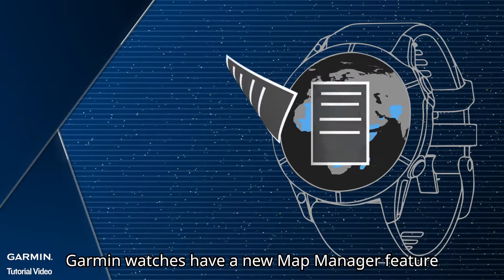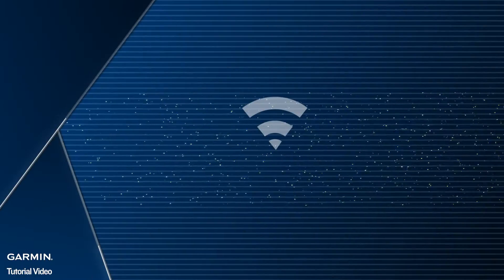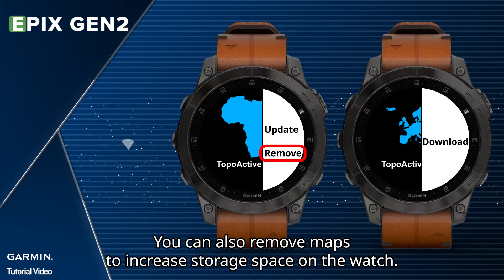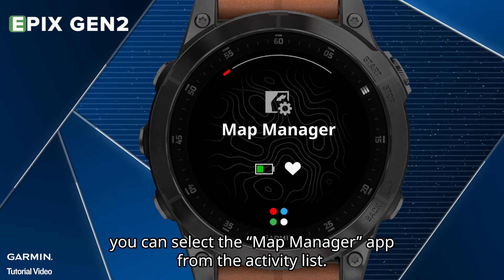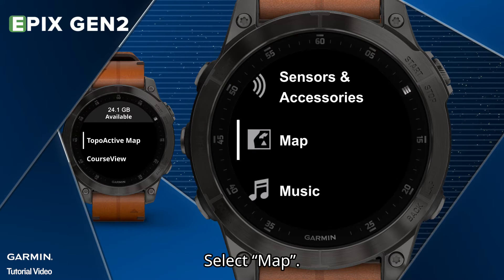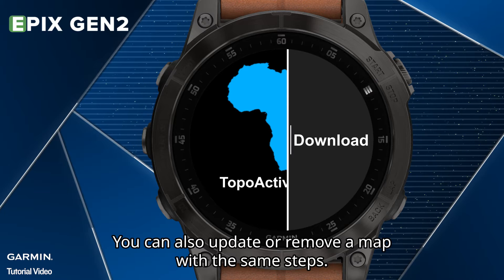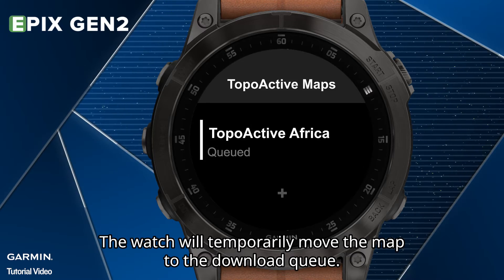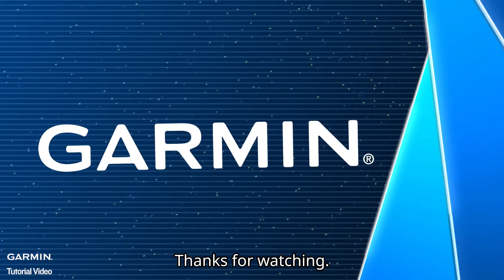Tutorial – epix: Map Manager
This video will show you how to add, update, or remove maps directly from your watch.
0:00 Opening
0:10 Wi-Fi network
0:23 Use Map Manager
0:45 Be Noted!